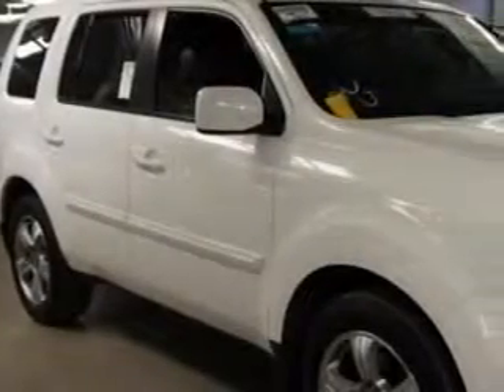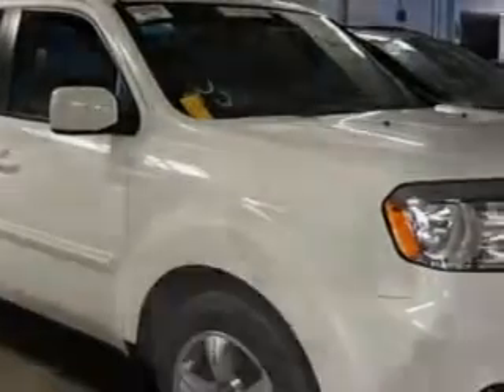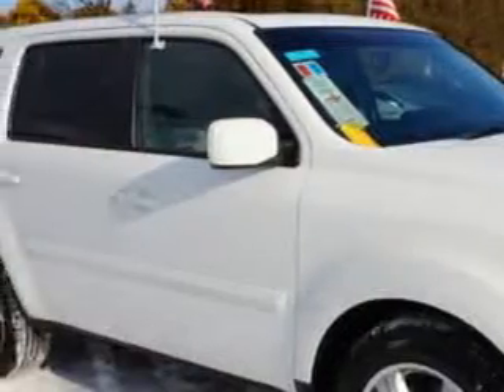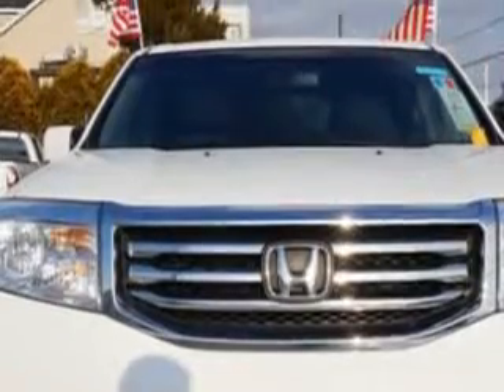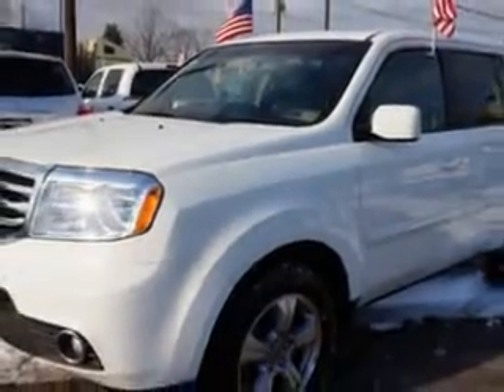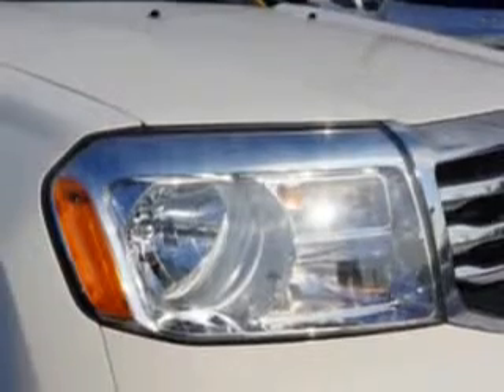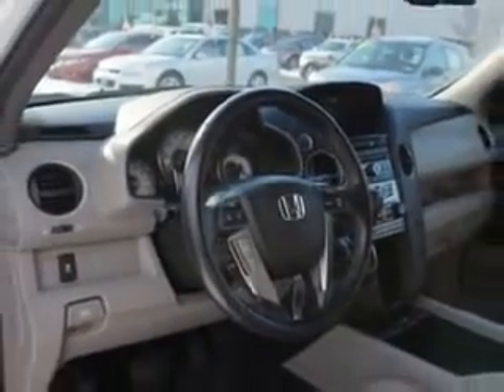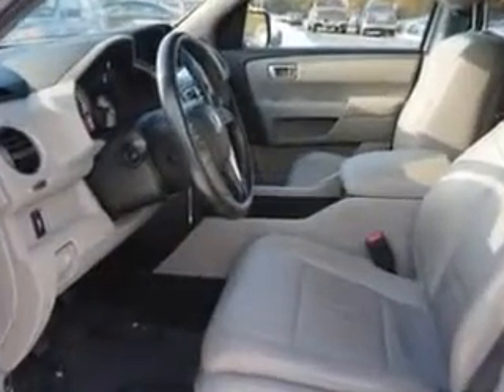2012 Honda Pilot Edison Nissan Edison, NJ 08817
Honda Pilot At Edison Nissan, we know you are looking for a vehicle to solve everyday task. Whether loading the kids soccer equipment or having a night out with your friends. You will have the room you need making those everyday task an ease to accomplish. Check out this Taffeta White Honda Pilot SUV 4X4, equipped with a 6 Cylinder engine and an automatic transmission.
MILES: 42,433
VIN:5FNYF4H50CB043283

Edison Nissan
401 Route 1 South
Edison, New Jersey 08817